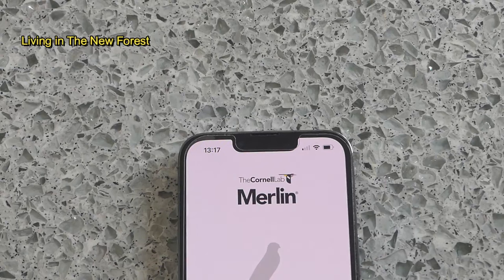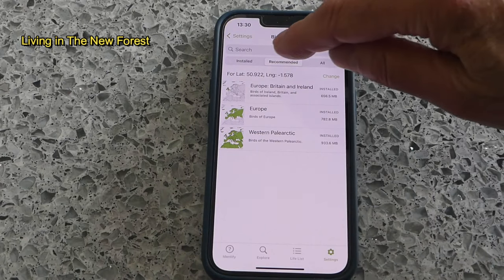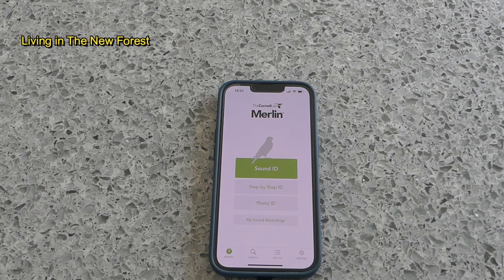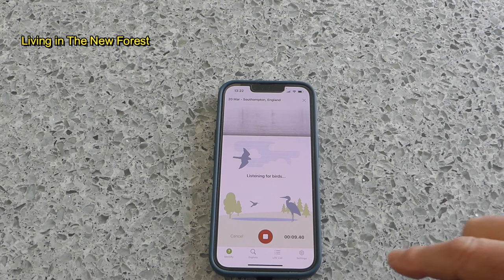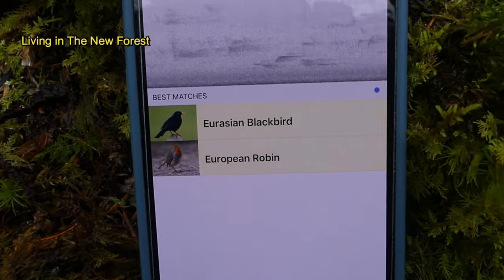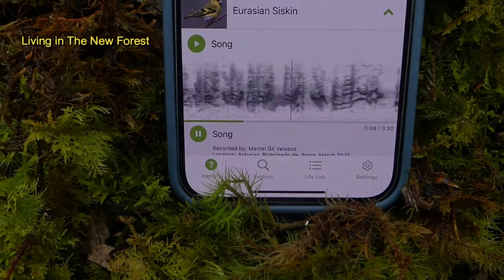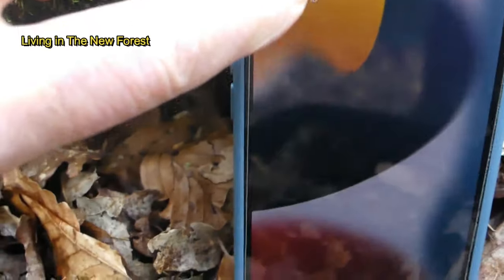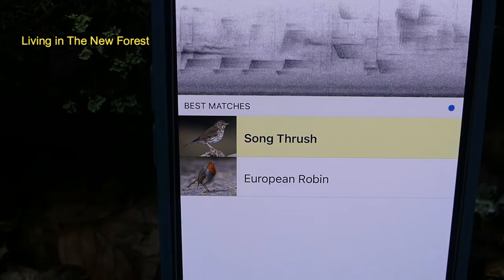Possibly the best FREE Bird song App?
A guide to using the Merlin Birdsong App, which is FREE to download onto your phone. If you have trouble identifying the bird songs that you hear when you're out for a walk, this is a great free app to help you. I think this is probably the best birdsong app that you can download to your phone free!

By also clicking on the bell icon, you will receive notification of all future uploads. Thanks very much!

If you are interested in nature, historic town walks, travel videos and more you might be interested in our other channel 'The Country Traveller'

The Merlin Bird ID app, developed by the Cornell Lab of Ornithology, is a revolutionary tool for bird enthusiasts and casual observers alike. Launched in 2014, this innovative application serves as a comprehensive bird identification guide, leveraging cutting-edge technology to make bird identification accessible to everyone.

At its core, the Merlin Bird ID app is designed to simplify the often daunting task of identifying birds. With over 7,500 species included in its database, spanning various regions across the globe, users can quickly identify birds they encounter based on a few simple criteria. Whether you're a seasoned birder or a curious beginner, Merlin offers an intuitive interface that makes bird identification a breeze.

One of the standout features of the Merlin app is its powerful photo identification tool. Users can simply upload a photo of a bird they've spotted, and Merlin's advanced algorithms will analyze the image and provide a list of possible matches. This feature is particularly handy for those moments when you spot a bird but don't have a field guide on hand or are unsure of its species.

In addition to photo identification, Merlin also offers a unique bird song identification feature. Bird songs and calls are often key indicators of a species' presence, but identifying them can be challenging for beginners. With Merlin, users can record the bird's song or call directly through the app, and Merlin will provide a list of potential matches based on the audio recording. This feature is invaluable for birders who rely on auditory cues for identification.

Furthermore, Merlin provides detailed information about each species, including photos, range maps, seasonal occurrence data, and natural history notes. Users can explore a wealth of information about their favorite birds, from their habitat preferences to their breeding behaviors.

The Merlin Bird ID app also encourages community engagement through its eBird integration. eBird is a citizen science project developed by the Cornell Lab of Ornithology and the National Audubon Society, aimed at documenting bird sightings worldwide. Users can seamlessly submit their observations directly to eBird through the Merlin app, contributing valuable data to ongoing research and conservation efforts.

Overall, the Merlin Bird ID app has revolutionized the way people interact with the natural world. By harnessing the power of technology, Cornell Lab of Ornithology has made bird identification more accessible, engaging, and enjoyable for everyone, from casual observers to dedicated birders. Whether you're exploring your local park or embarking on a birding adventure in a distant land, Merlin is the ultimate companion for bird enthusiasts everywhere.